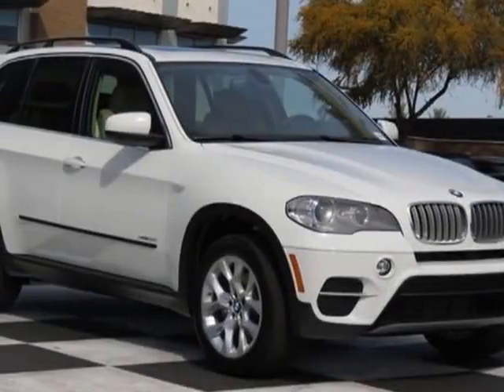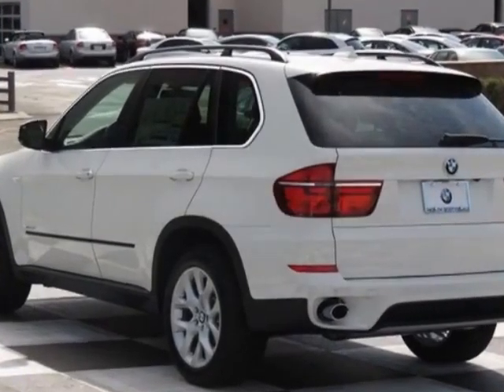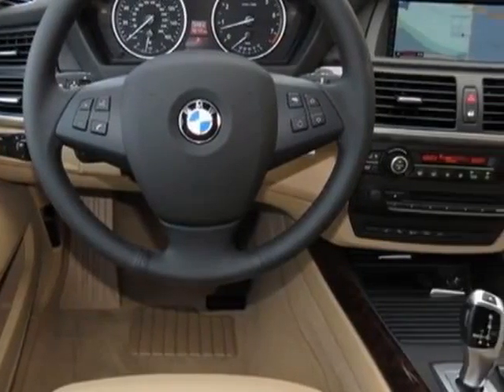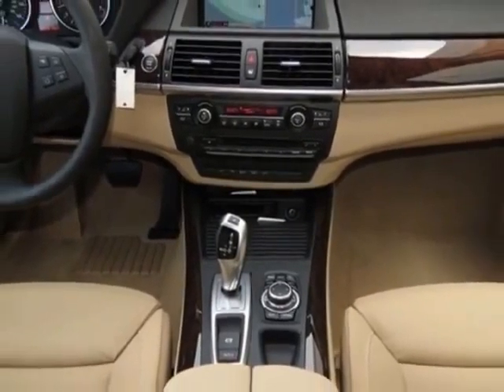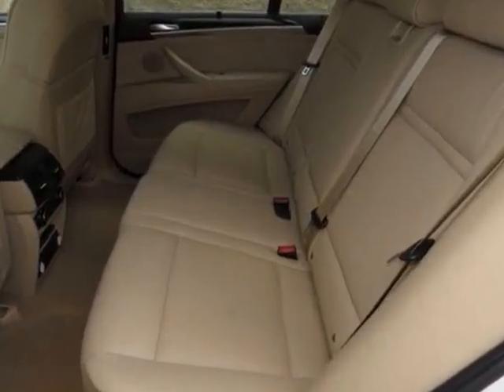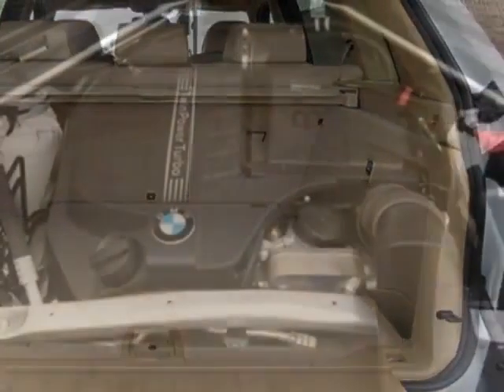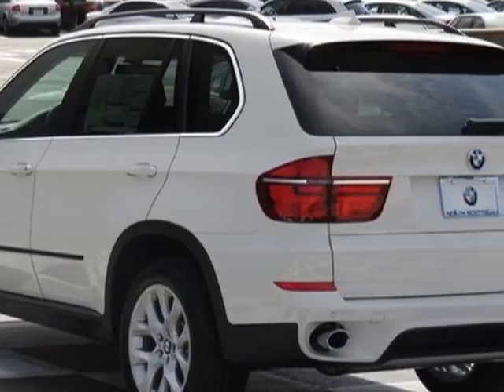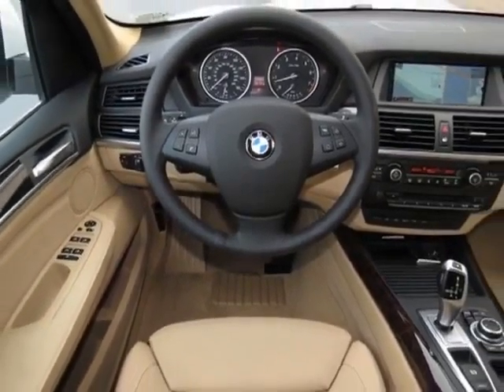2013 BMW X5 AWD 4dr xDrive35i Premium SUV - Phoenix, AZ